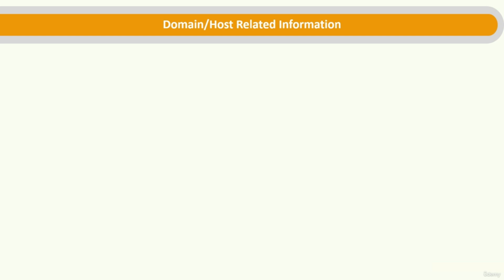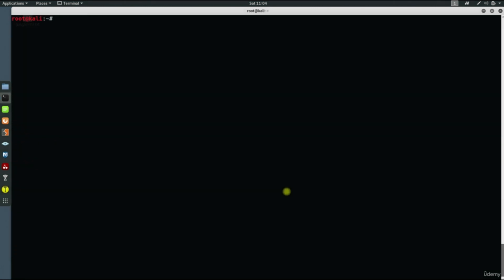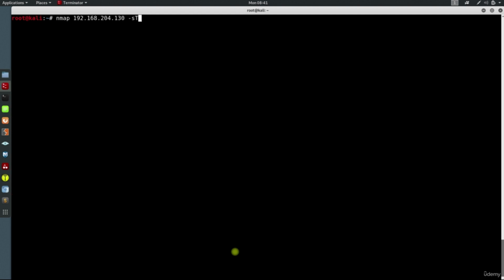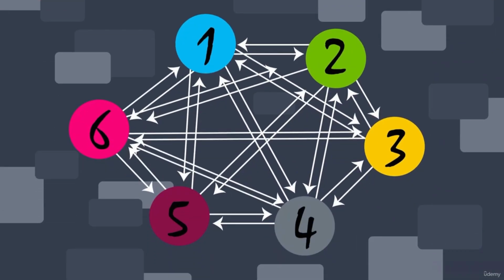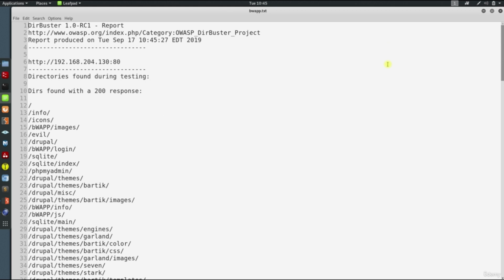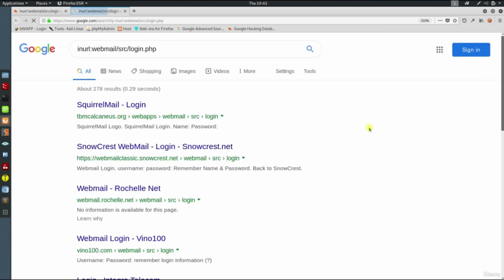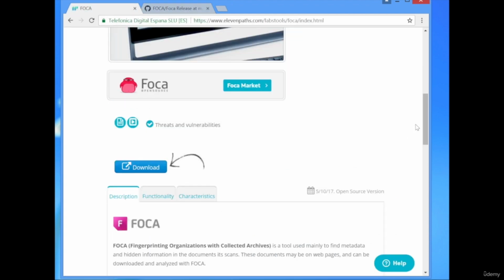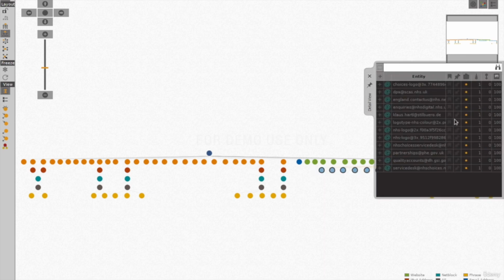Hacking 101: Mastering Information Gathering Techniques | Practical Guide 2024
Unlock the secrets of hacking's first phase with SYED RAMZAN BUKHARII at 'The House of Hackers'! 🌐 In this comprehensive and practical guide, we delve into the crucial world of Information Gathering. 🕵️‍♂️ Gain hands-on insights into the techniques and tools hackers use to collect vital data for successful penetration testing and ethical hacking.

🔍 Video Highlights:

Practical Techniques: Step-by-step demonstration of information gathering methods.
Tools of the Trade: Explore essential tools for extracting valuable data.
Real-world Scenarios: Understand how information gathering fits into the broader hacking process.
Pro Tips from SYED RAMZAN BUKHARII: Learn expert strategies for effective reconnaissance.
🚀 Arm yourself with the skills needed to navigate the ethical hacking landscape. 🛡️🔒